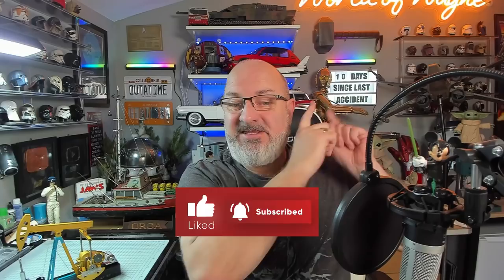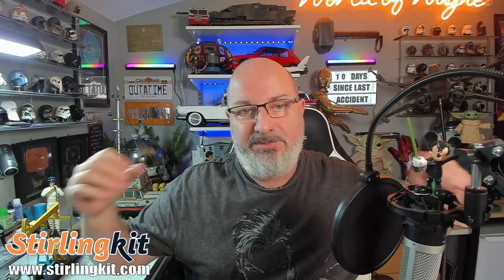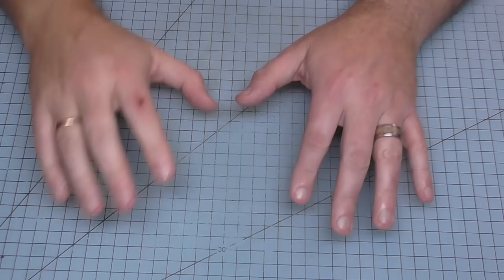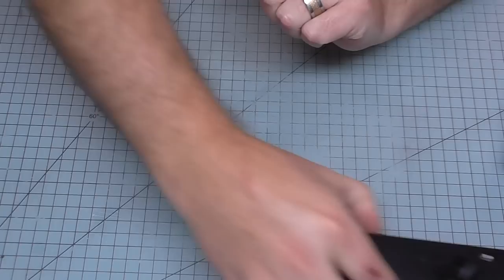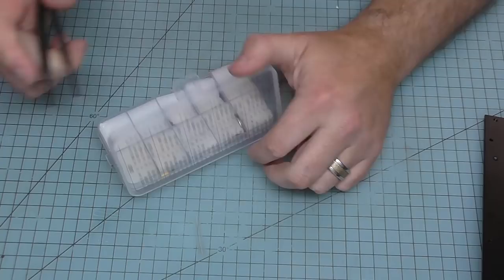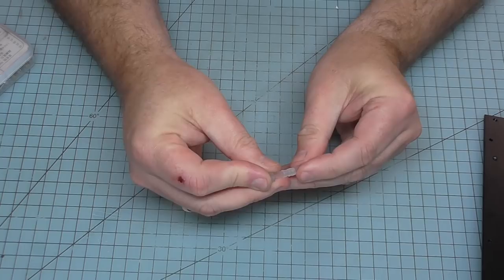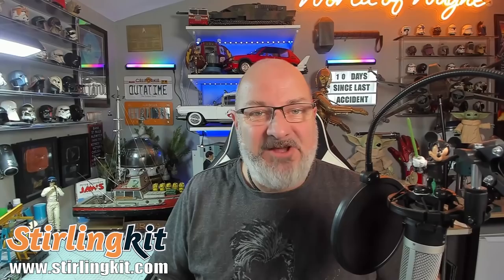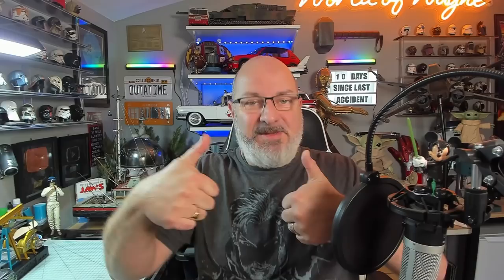Build the Stirling Kit Teching Mechanical Pump / Nodding Donkey - Part 1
This product was provided for me to review by Stirling Kit